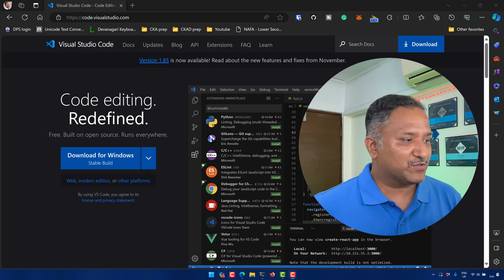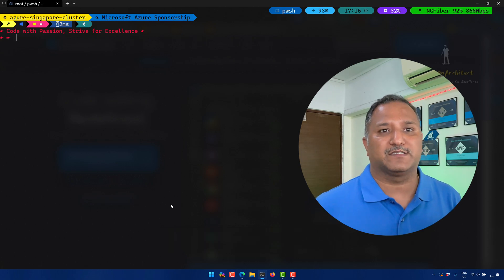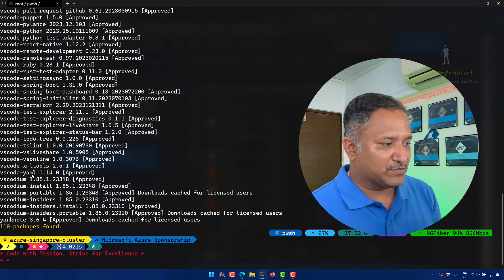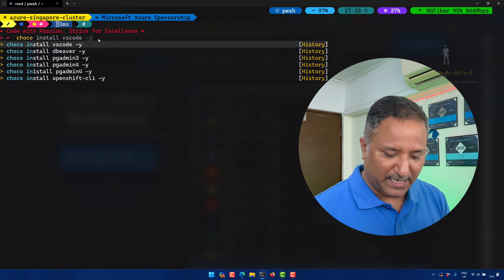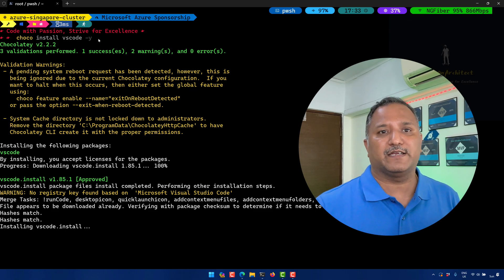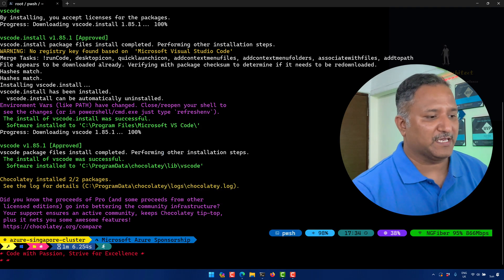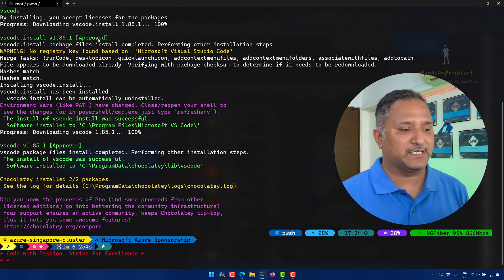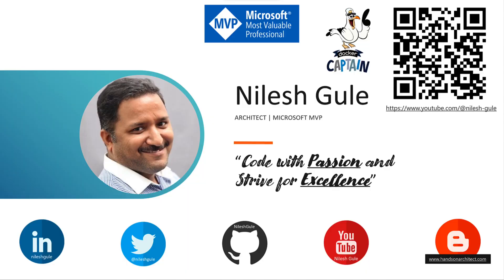Chocolatey : Install Visual Studio Code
VS Code or Visual Studio Code is a lightweight code editor. It supports multiple programming languages and frameworks. Since using VS Code, I have not gone back to a full featured IDE like Visual Studio. There are different ways to install VS Code. In this video, we will see how to install it using Chocolatey. Chocolatey is a popular package manager for Windows. Once you start using Chocolatey, I am sure you will never go back to the GUI based install.

▬▬▬▬▬▬ ⏱ Chapters⏱ ▬▬▬▬▬▬

00:00 - Quick intro about Visual Studio Code or VSCode
01:10 - Seach VSCode package using choco search command
02:20 - Install VS Code using Chocolatey choco install command
03:50 - Verify the installation
04:20 - Uninstall VSCode using choco uninstall command
04:40 - Summary